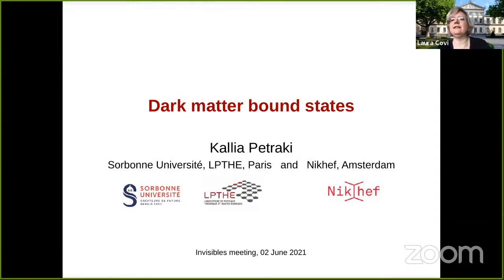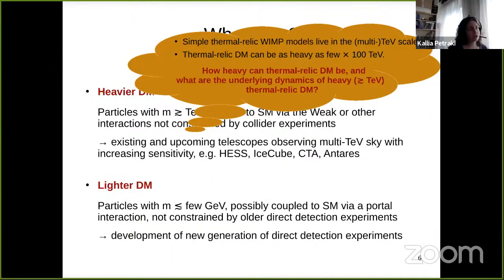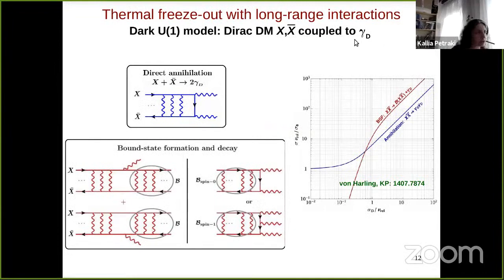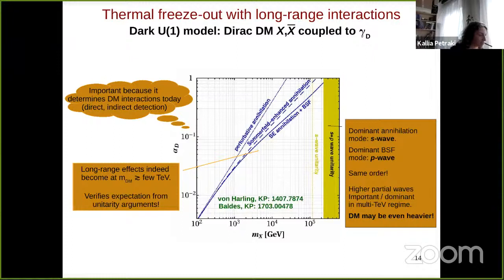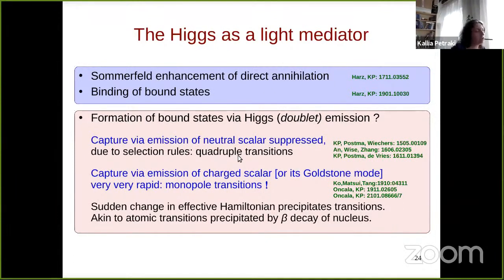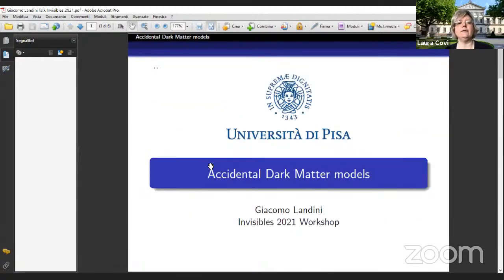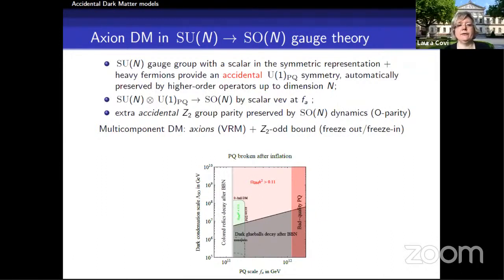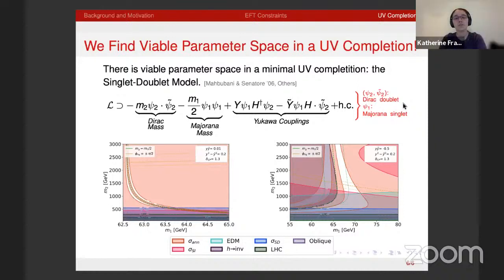Invisibles21: Wednesday - Part 2